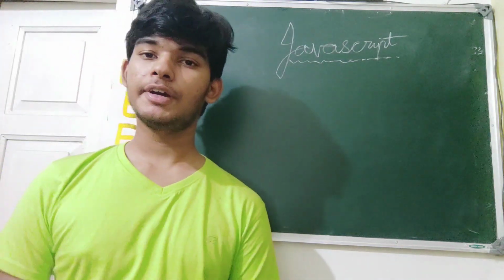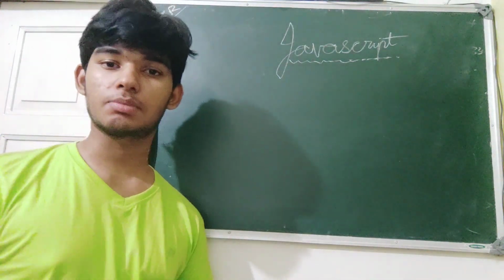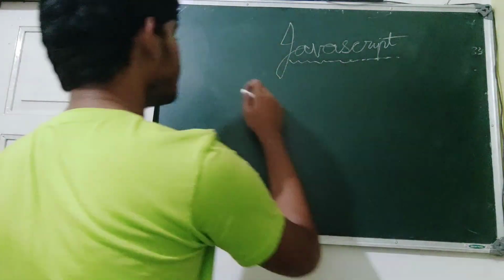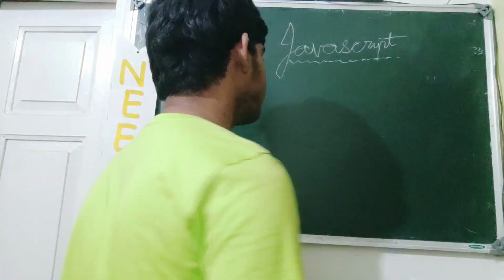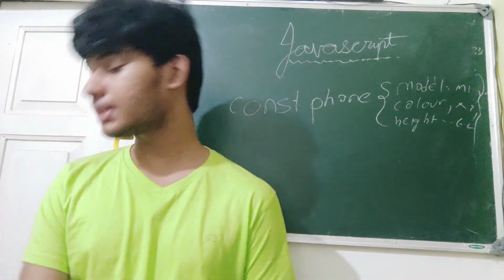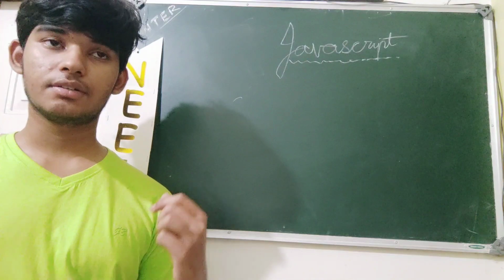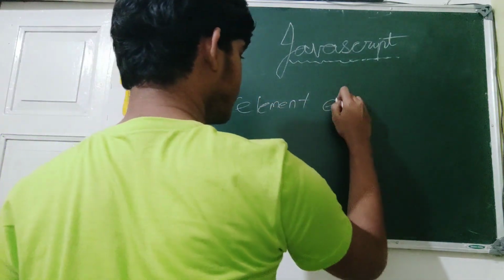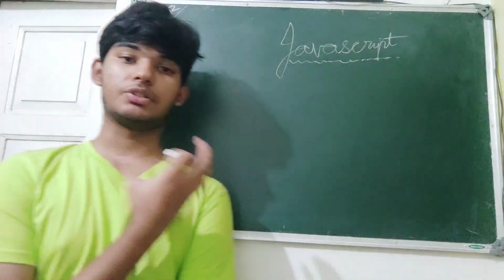JavaScript Objects And Events| Episode - 13 | JavaScript Scripting Language | By Neel